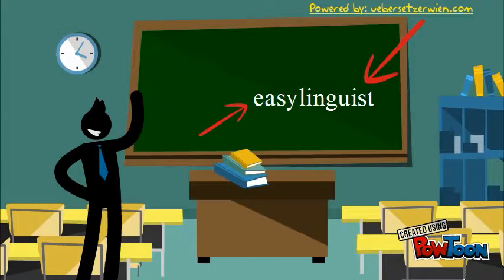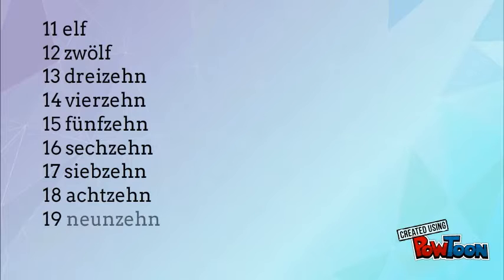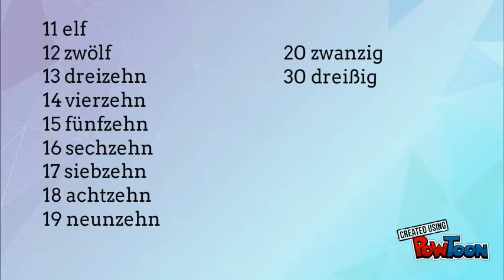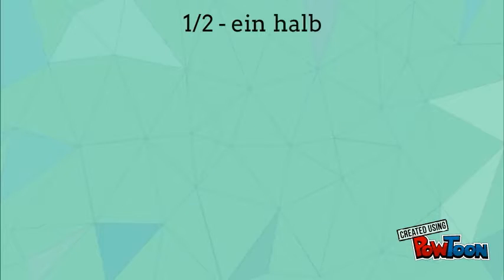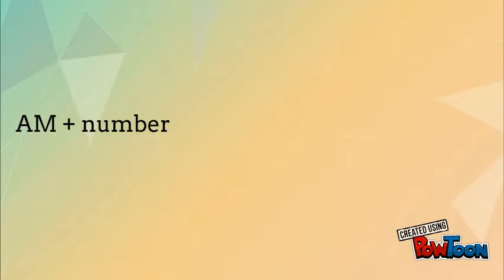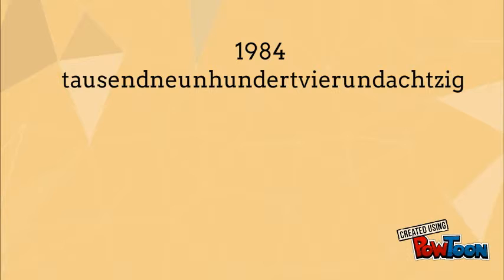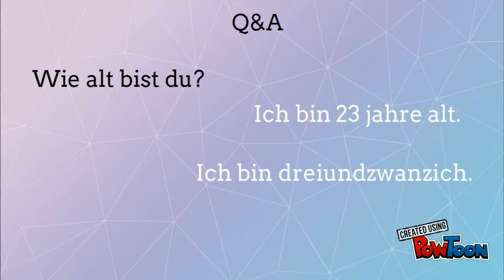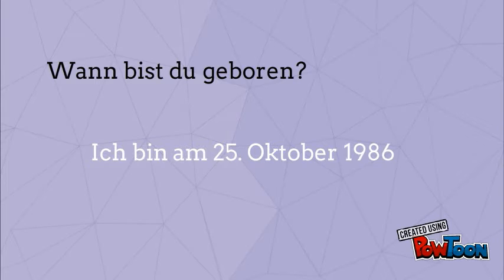Numbers in German language - Zahlen | DATES | PROCENTS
In todays short lesson:
- Numbers from 0 to 10
- Numbers from 10 to 100 and 1000
- Dates
- Decimals
- Fractions
- Procents